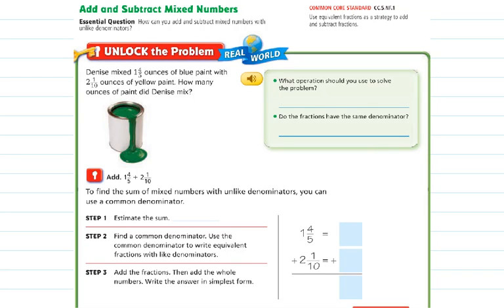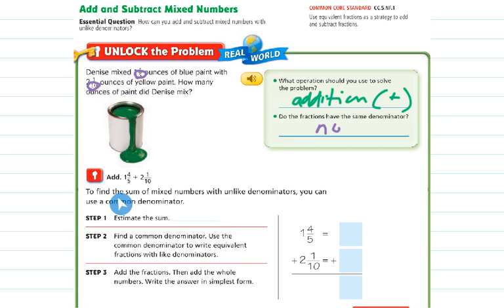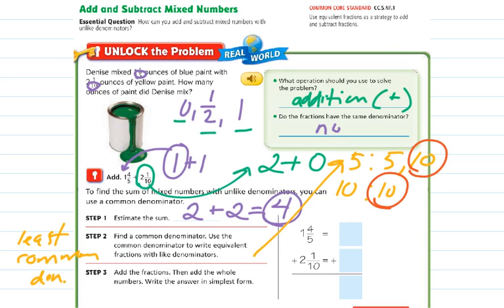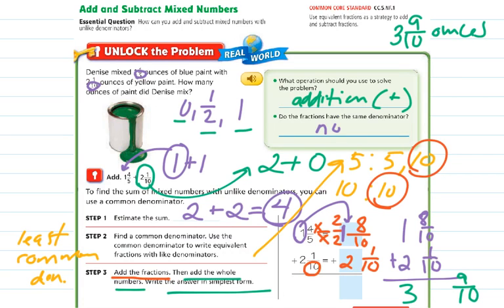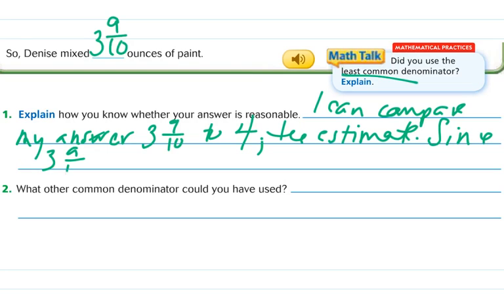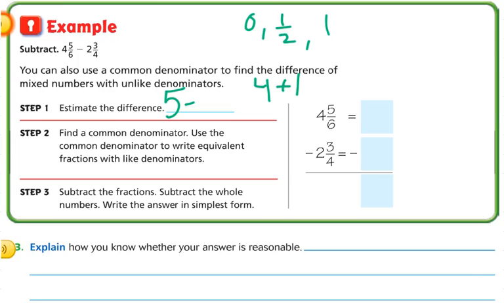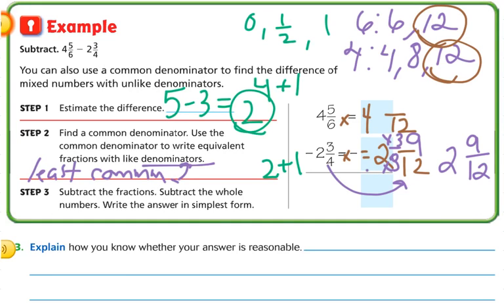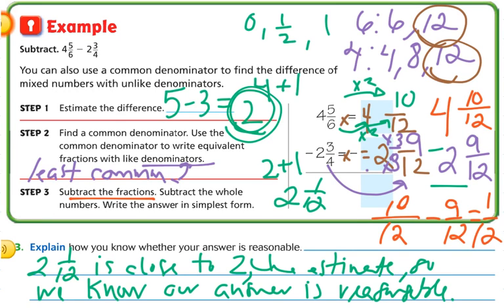Lesson 6.6 Add and Subtract Mixed Numbers with Unlike Denominators